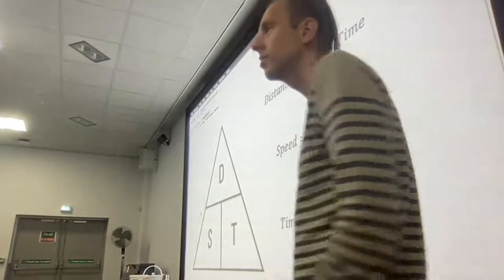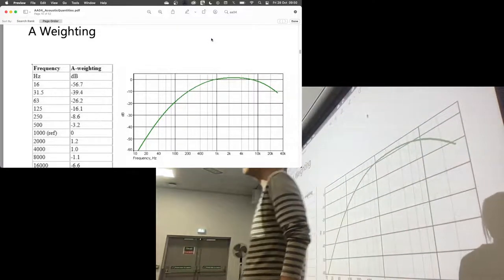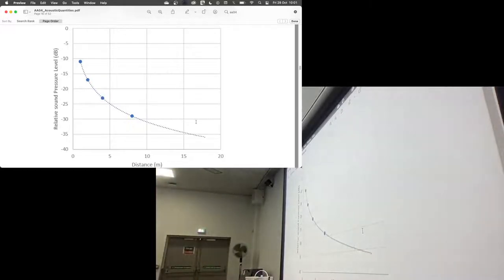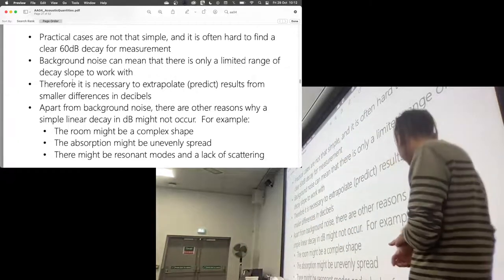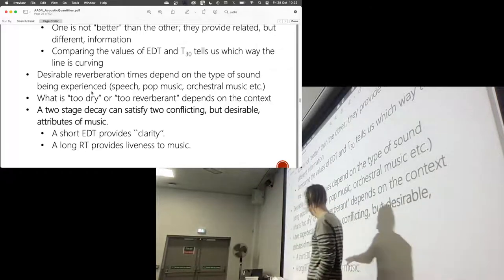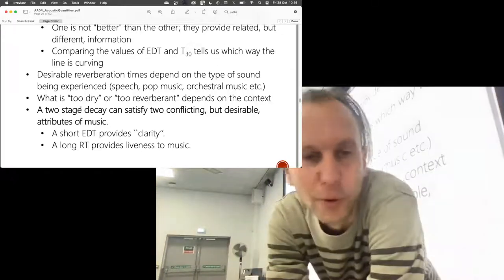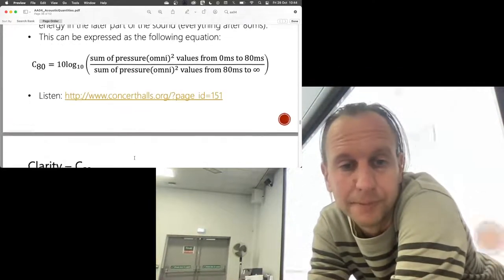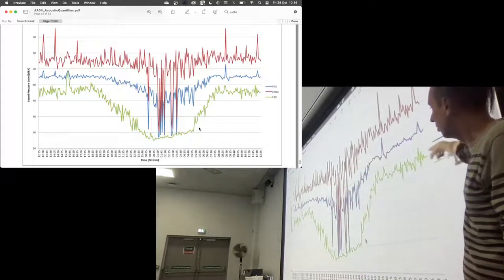Architectural Acoustics - 04 Acoustic Quantities